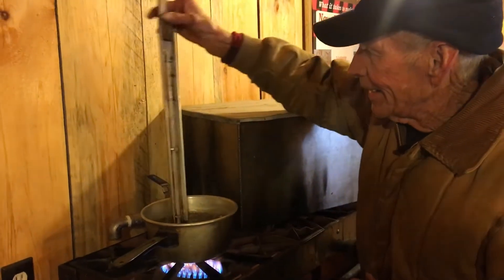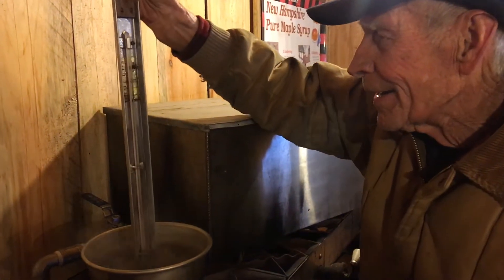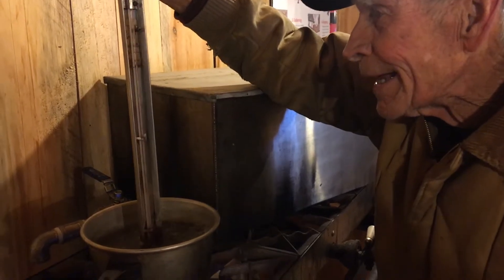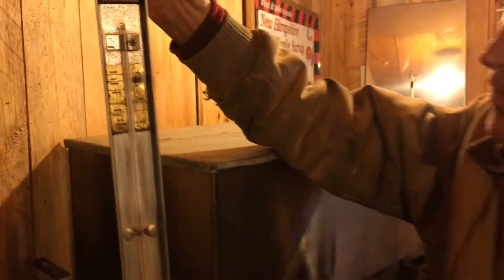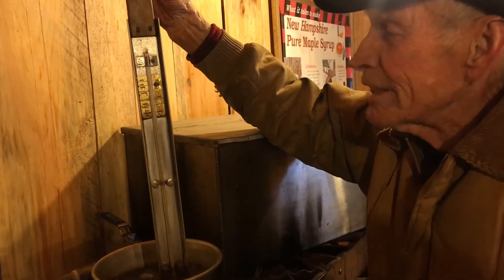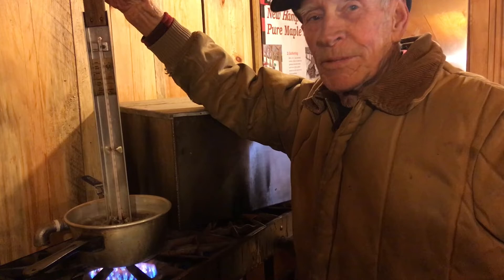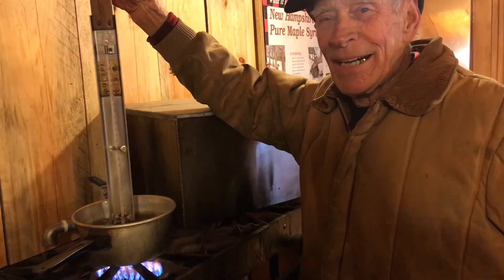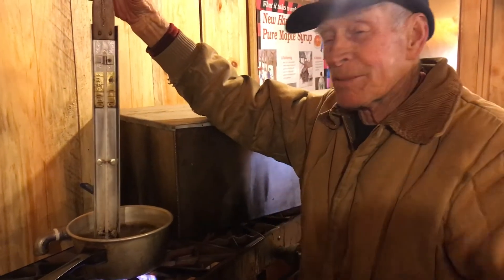Sugarmaker calculates point of syrup the old school way—by temperature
We visited with one of our all time favorite sugarmakers Bill Eva of Hancock, N.H. last March and he showed us how he calibrates his thermometer before every boil and draws off syrup based on temperature rather than density (although he checks that too).